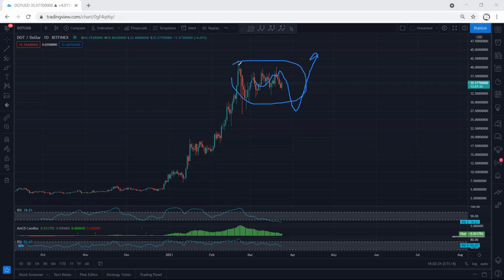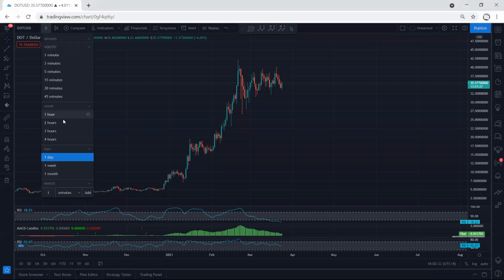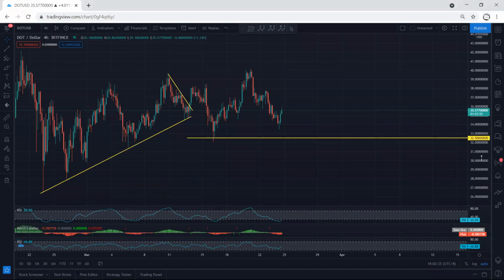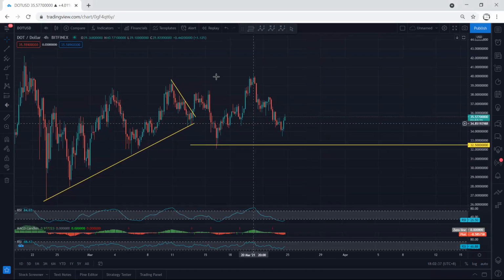DOT - Polkadot Technical Analysis for March 24, 2021 - DOT